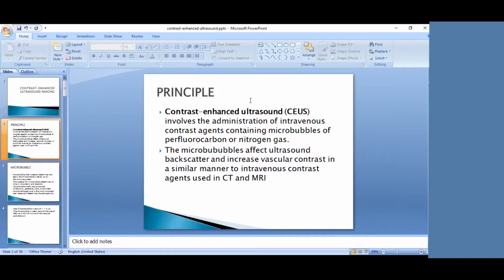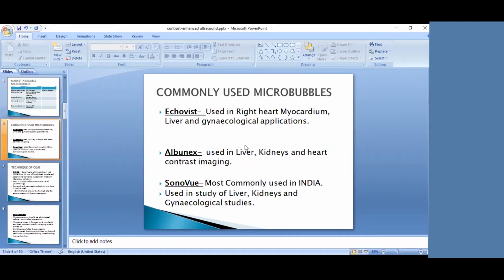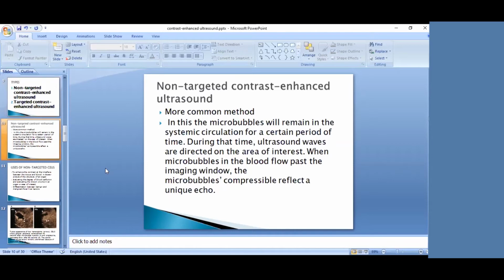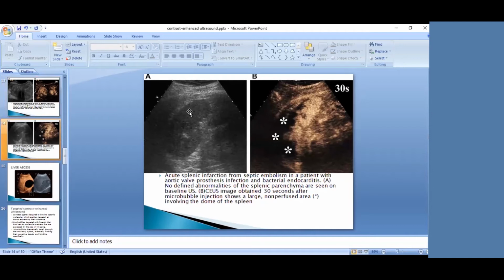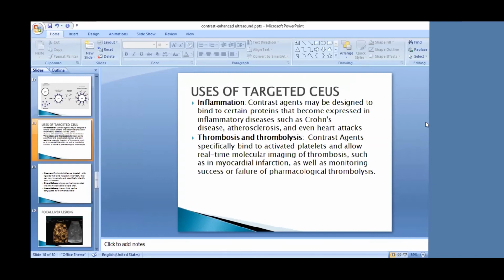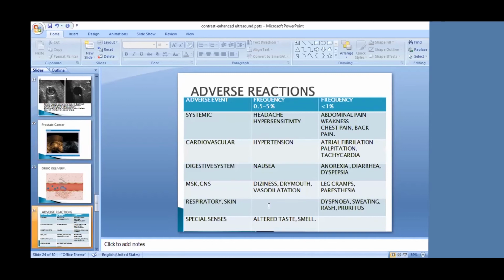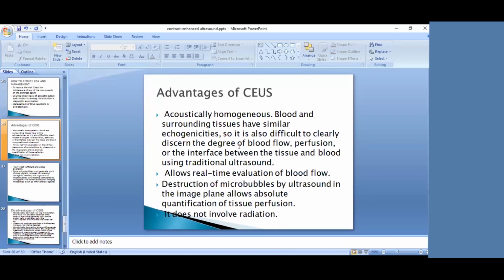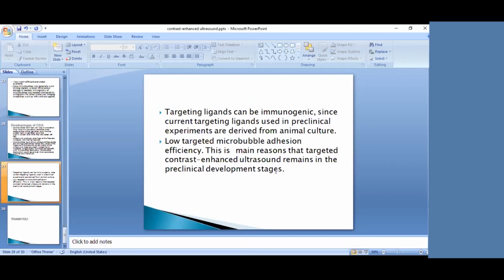Advance Ultrasound lecture CEUS